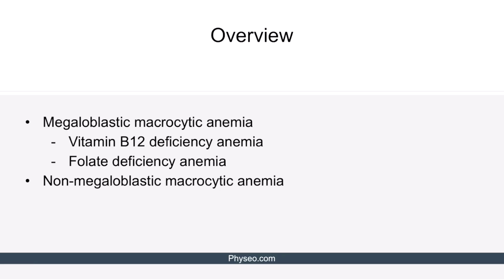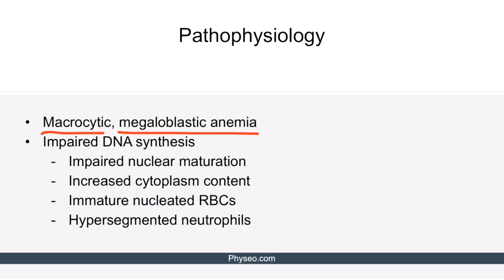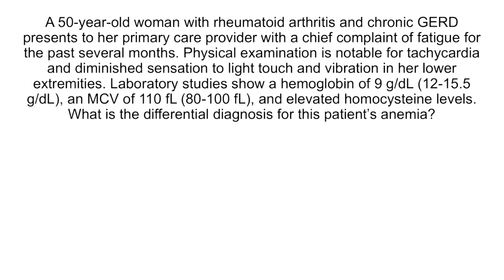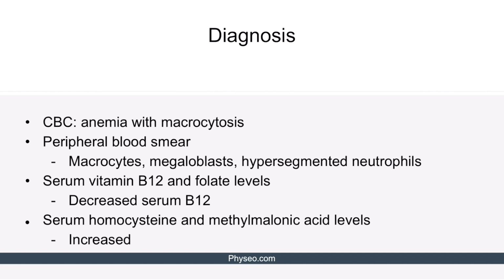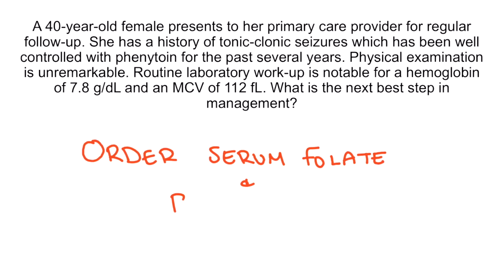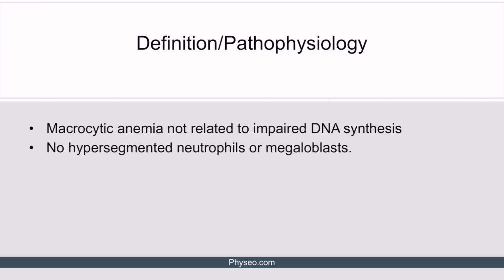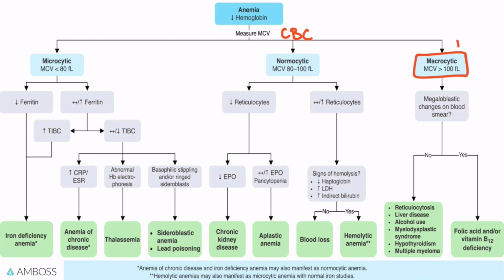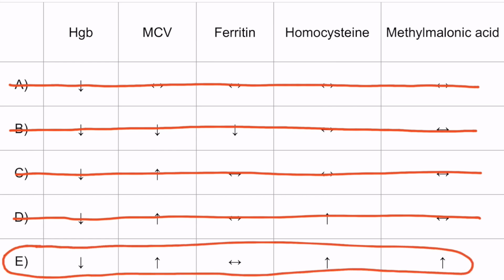How to Macrocytic Anemias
Pathophysiology

Macrocytic, megaloblastic anemia

Impaired DNA synthesis

Impaired nuclear maturation

Increased cytoplasm content

Immature nucleated RBCs

Hypersegmented neutrophils...
macrocytic anemia lesson
macrocytic anemia pathology
megaloblastic anemia
normocytic anemia
iron deficiency anemia
what are macrocytic anemias